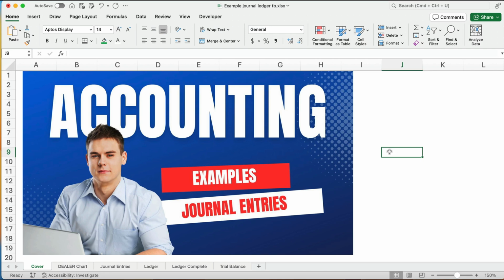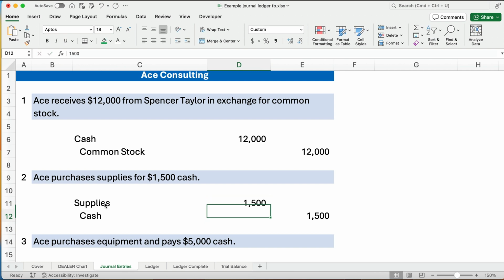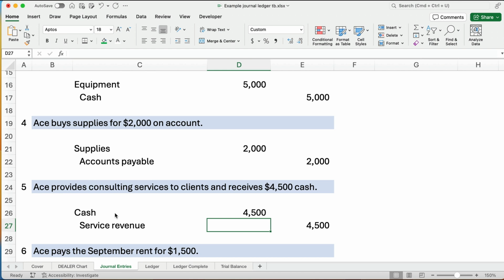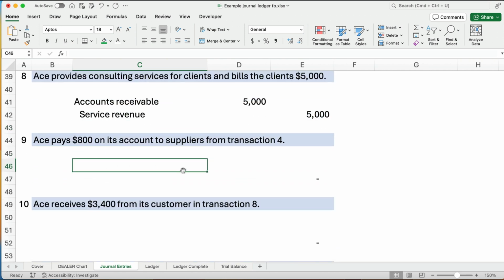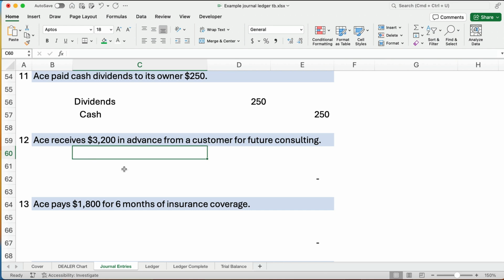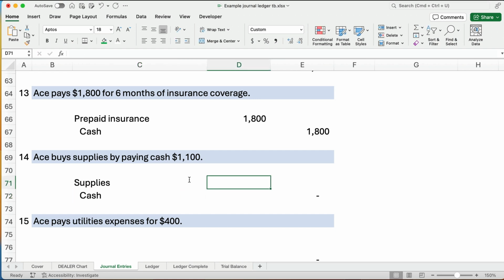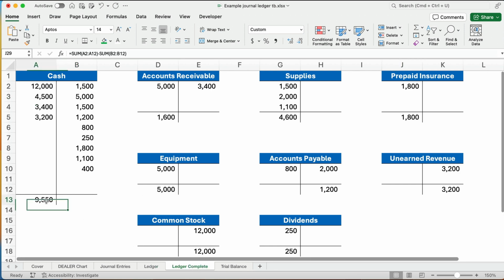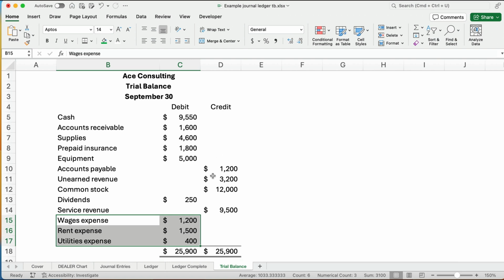15 Easy Journal Entry Examples For Beginners!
This video shows accounting journal entries examples for beginners. There are 15 journal entry examples using the Ace Consulting sample problem.

This video has three topics:

1. journal entries in the journal
2. account balances in the ledger
3. trail balance

SEE ALSO

ACCOUNTING BASICS

EXCEL BASICS

FINANCE BASICS

INTERMEDIATE ACCOUNTING

MY GEAR

09/24/2023